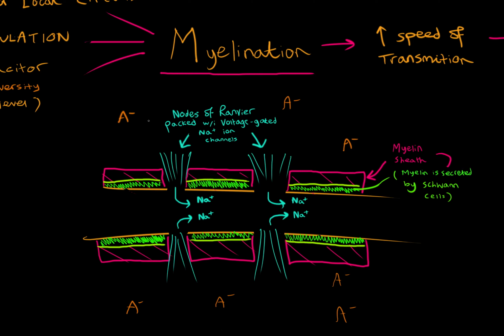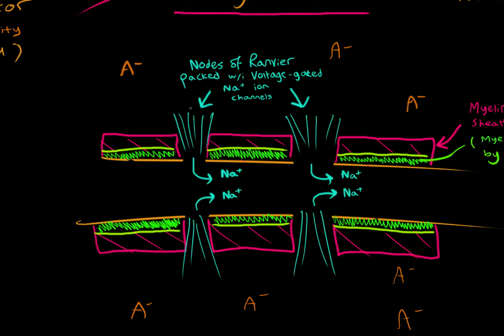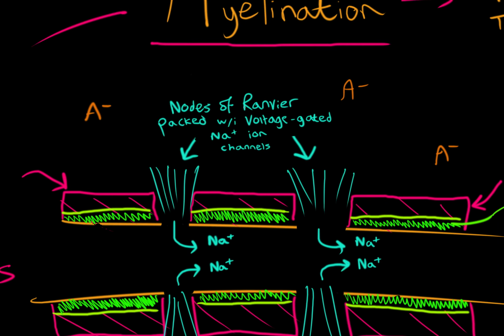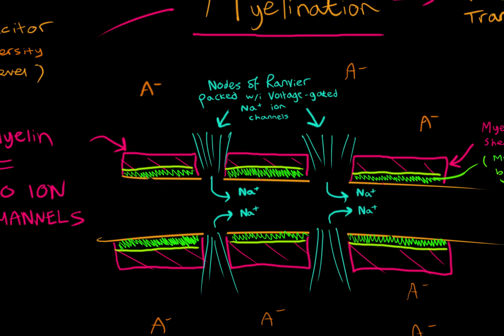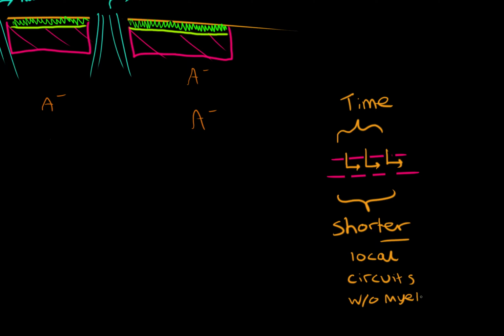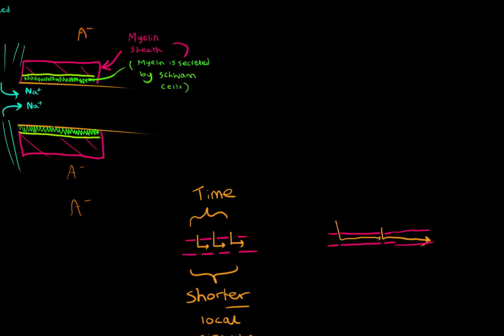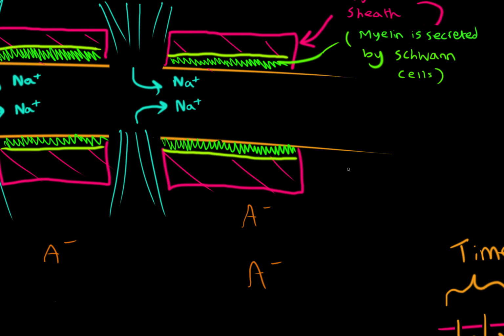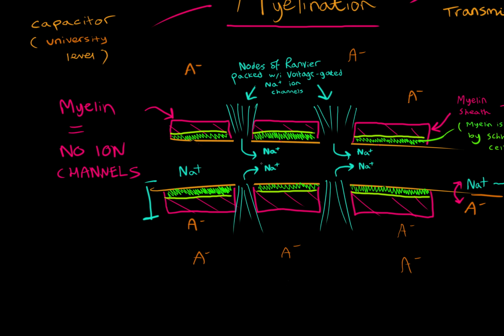Myelination + Saltatory Conduction